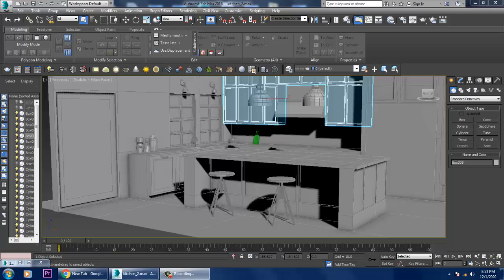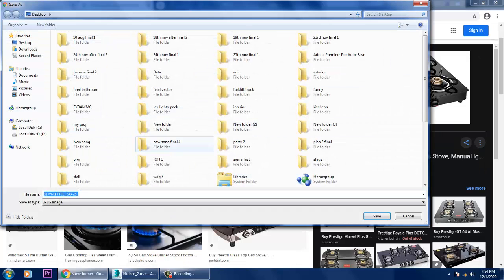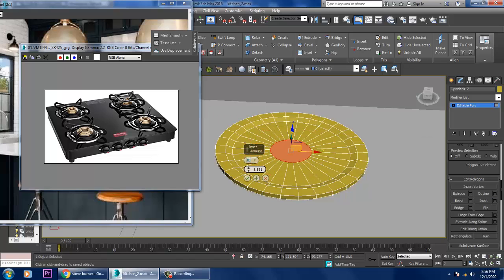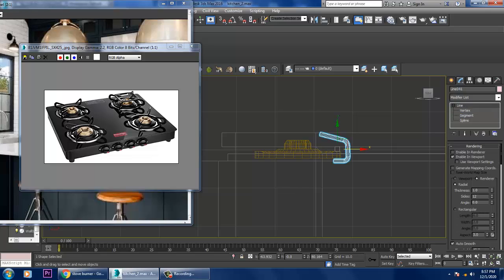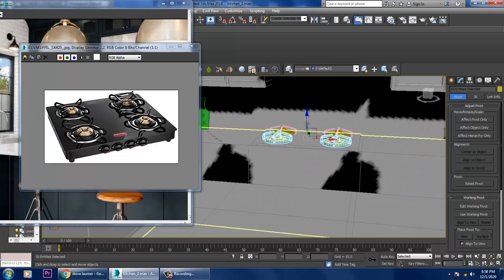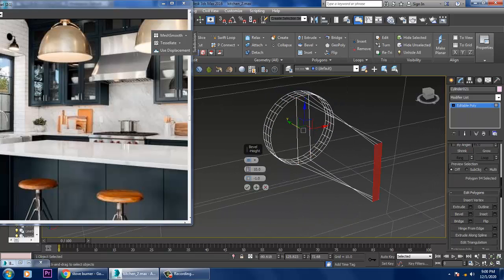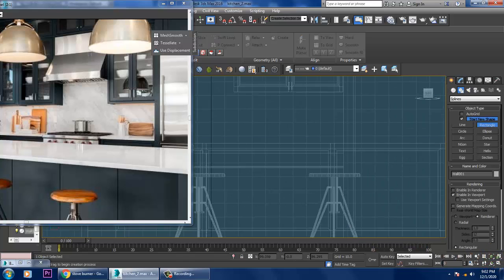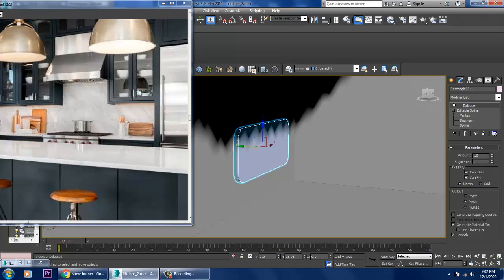#7 3Ds Max & Vray Kitchen Modeling,Texturing & Lighting Tutorial + Vray Rendering [ Kayo Tutorials ]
Tutorial on Modeling, Texturing & Lighting a 3d Kitchen in 3dsmax using vray ( Part 7)